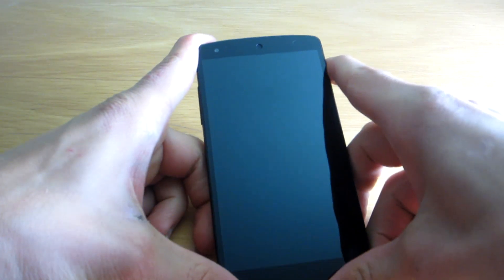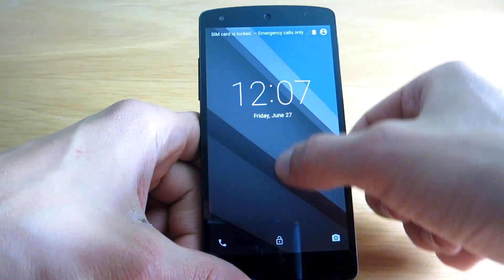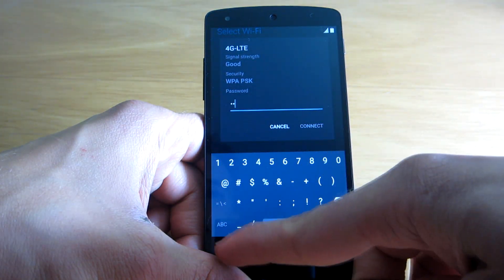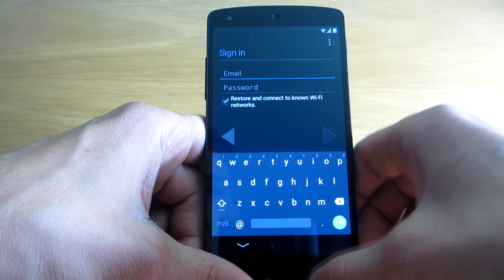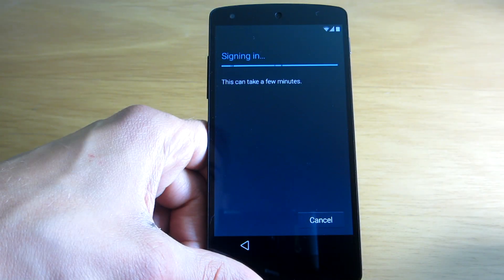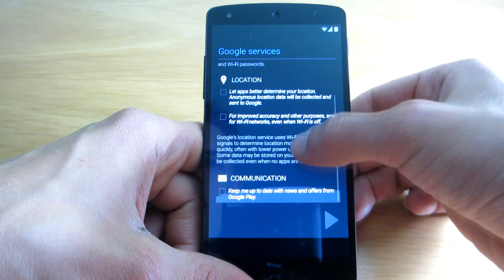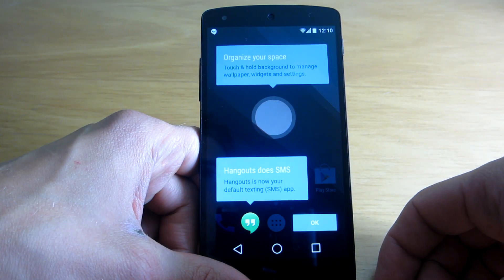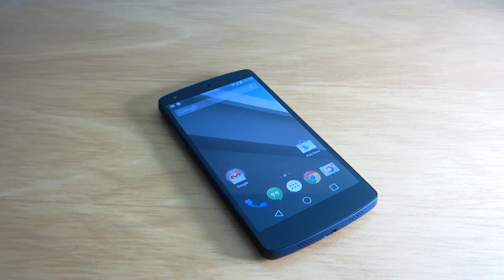Android L Preview - First Boot [Nexus 5]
Booting my Nexus 5 powered by Andorid L for the first time ever!

In the video you will see how easy setting up a phone is in Android L and also find other new thinks, for example, the new Android L keyboard.